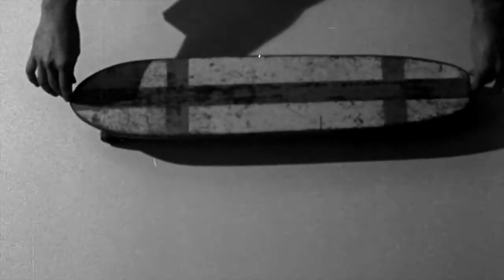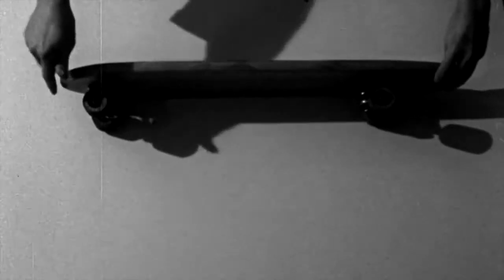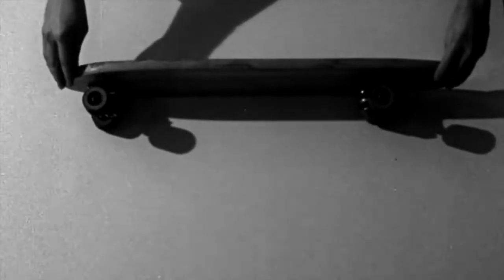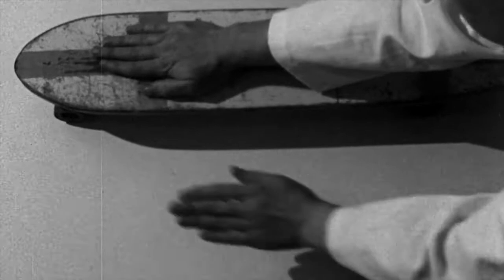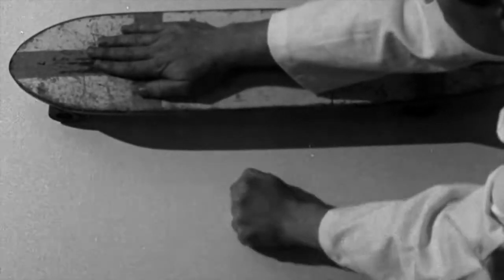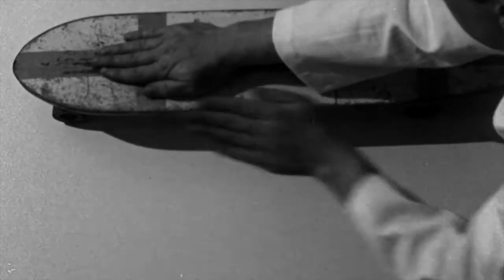The Devil's Toy (dir. Claude Jutra, 1966). Extract.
Scenes of early skateboarding in Montreal, Canada, in the classic documentary Rouli-roulant (1966), English version The Devil’s Toy (1969). Dedicated "to all victims of intolerance”.

This clip is part of a 100 video playlist, linked by QR codes in Iain Borden "Skateboarding and the City: a Complete History" (Bloomsbury, 2019), the definitive book on classic and contemporary skateboarding.

‘This book holds the comprehensive evolution of getting radical. How, when, why, and who, told with a genuine passion for the art of skateboarding. Borden continues to be the scribe of skateboarding’s history, perceptively documenting skate culture’s influences on wider society.’
Oliver Percovich, Founder of Skateistan

‘Borden’s work is as varied and bedazzling as the most expert of skaters. He addresses skateboarding’s romantic, subcultural past through its global, social, and political present. Throughout, his voice is readable and approachable, a fine balance of the committed academic and beguiled practitioner. The result is nothing short of indispensable.’
Kyle Beachy, Associate Professor, Roosevelt University